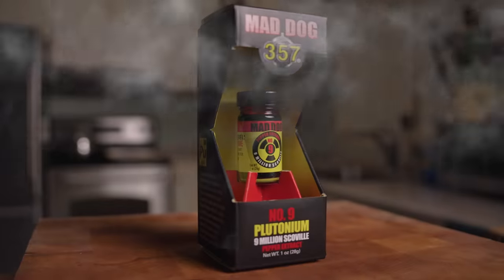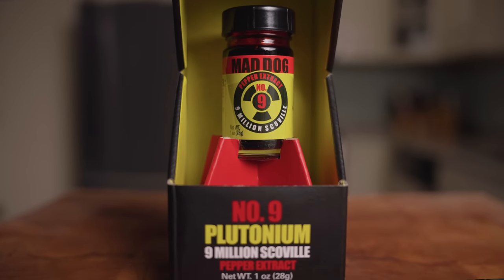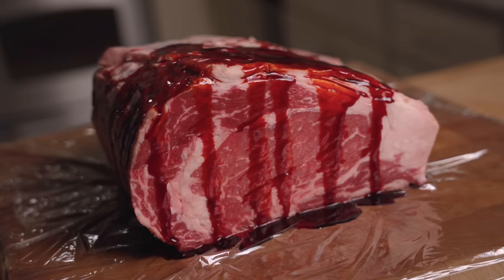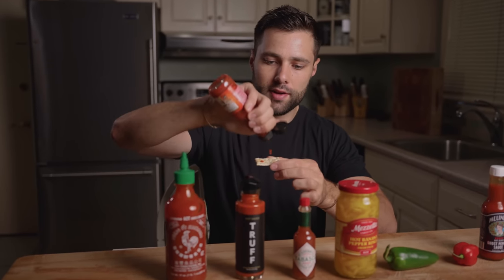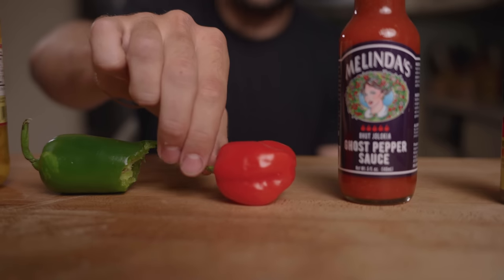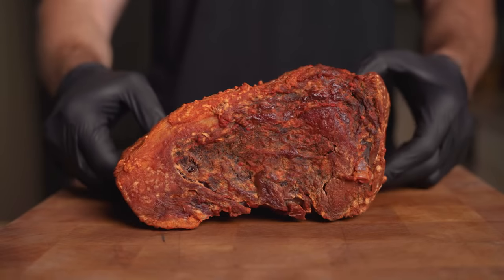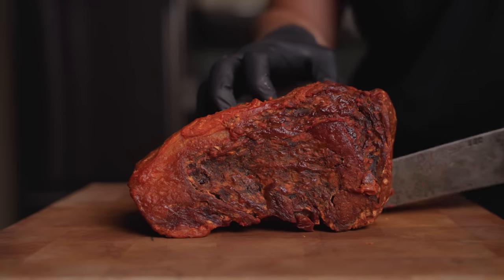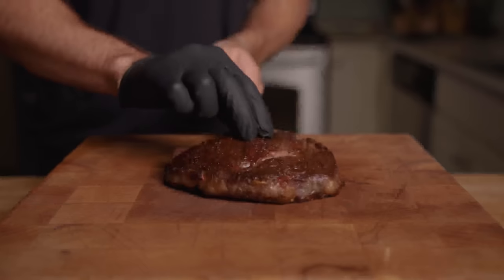I Dry Aged with the HOTTEST Sauce in the World (9 million Scoville)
I enjoy eating spicy foods but some things are just WAY too hot. I learned that this extract is one of those things... But what happens if it’s added to a roast prior to dry aging? This whole experiment was a roller coaster of emotions, but we finally answer that question